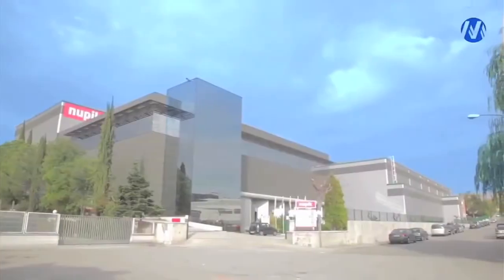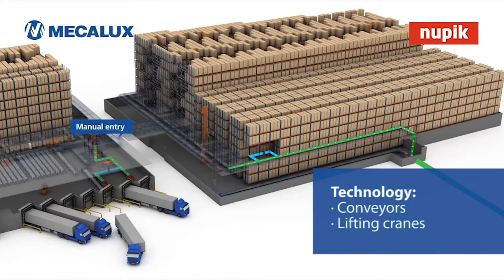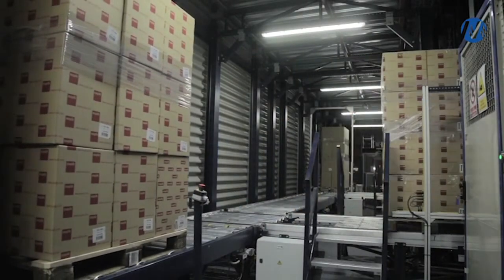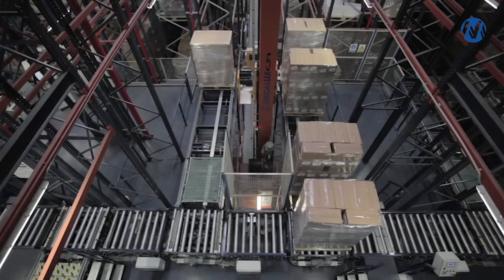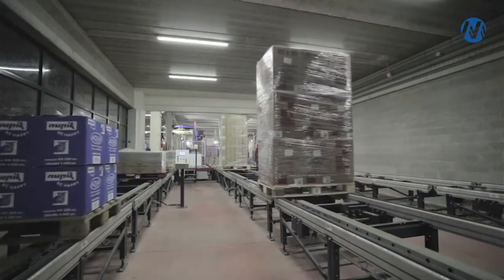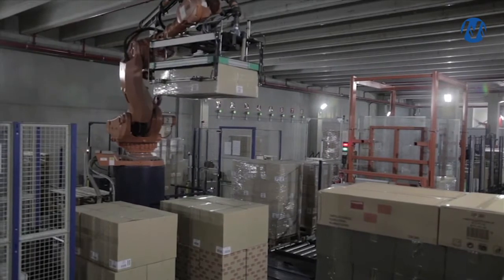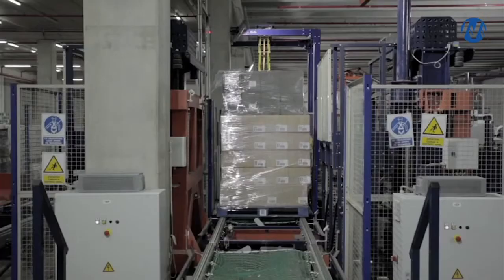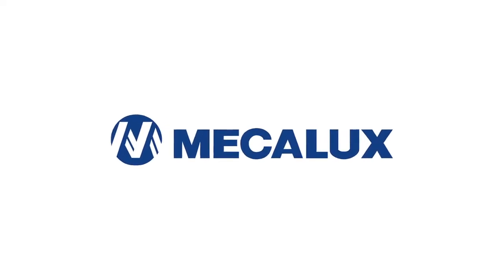Centralization of logistics at Nupik’s Distribution Centre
Case Study: A new logistics centre installed in Polinyà has allowed Nupik International to centralise logistics operations, concentrating the activity of five warehouses into one fully-automated facility with an incredible capacity of 28,000 pallets.
After the implementation of a fully automatic self-supported warehouse with a capacity of 28,000 pallets and an adjacent facility connected by a conveyors system, Mecalux succeeds to Nupik’s challenge; the centralization of their logistics.
The new logistics center of 8,000m2 surface has now stacker cranes with a double deep system, a compact storage area served by shuttle cars, optimised picking areas that allow up to 32 orders simultaneously, expedition areas grouped by routes, customers or delivery orders amongst a long list of improvements you’re invited to discover in this video.

And you? Are you thinking about improving the performance of your installation?